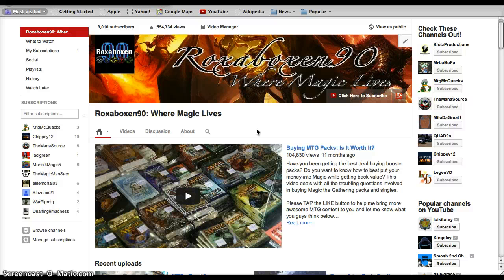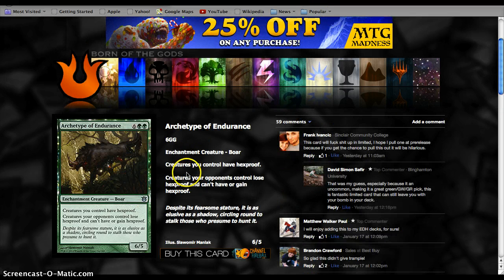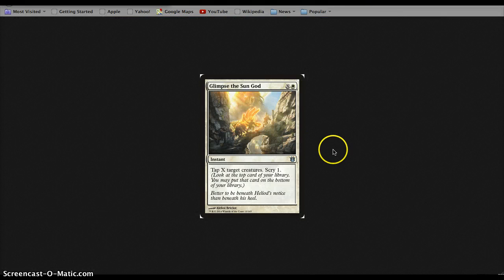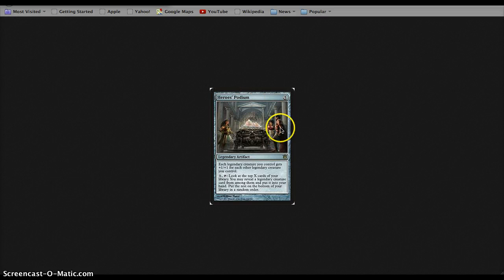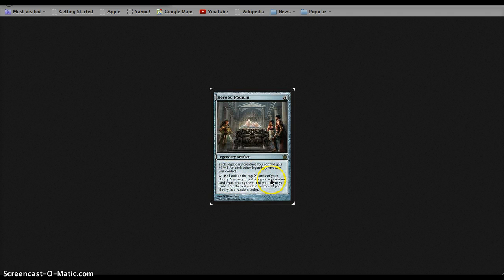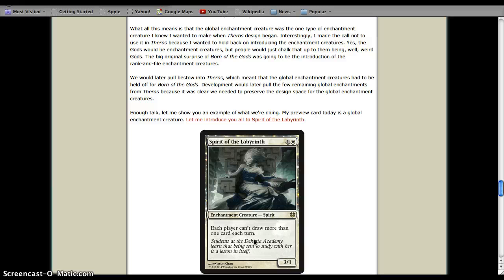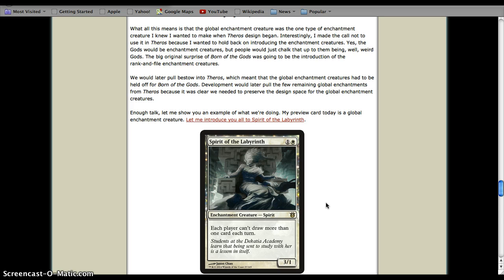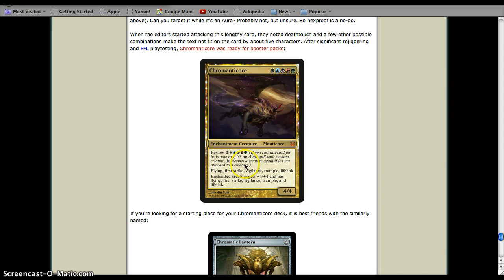Born of the Gods Spoilers: Legacy Playable Spirit, 5 Color Manticore, and more!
To top Brimaz, we have a LEGACY playable card! And a manticore! What do you guys think?